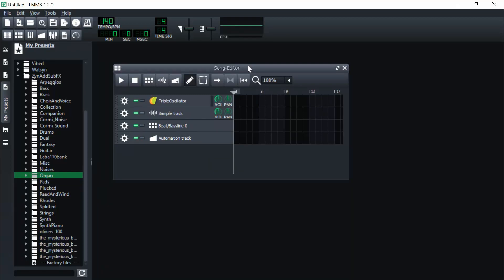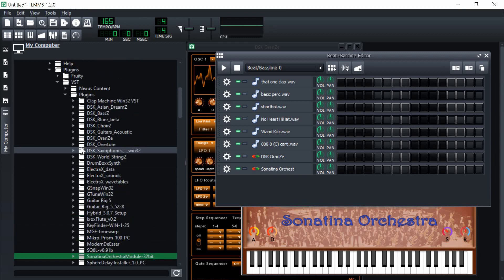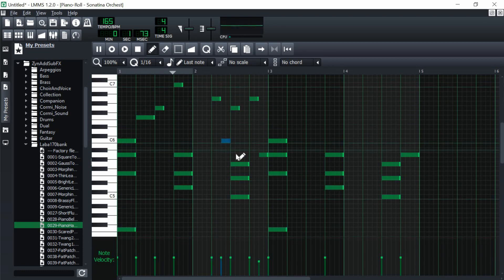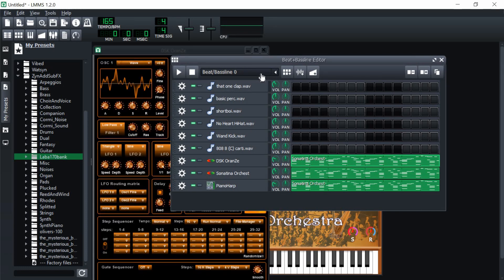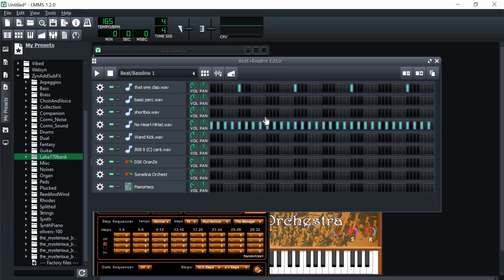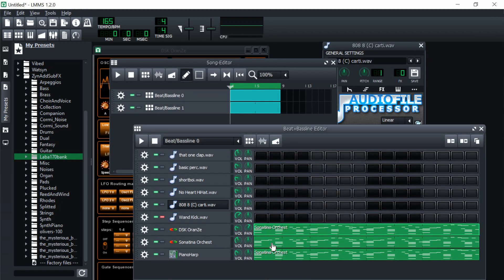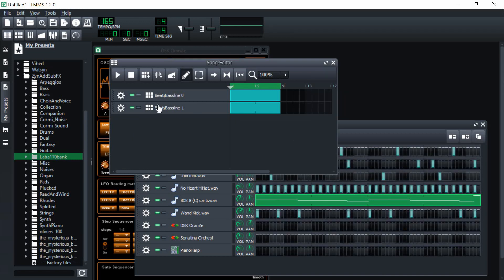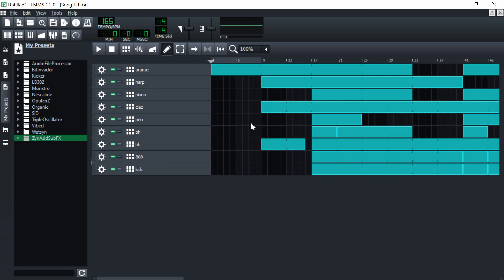How To: Make a Trap Beat With the New LMMS Software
Today I show you lovely people how to make a beat with the newest version of LMMS (version 1.2) I hope you learned something and feel free to ask me any questions you have 🖤